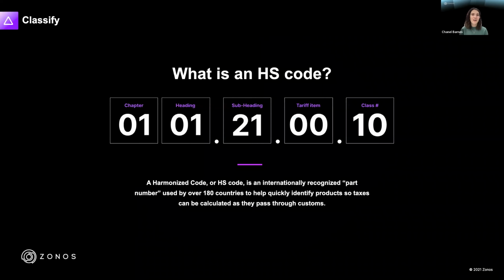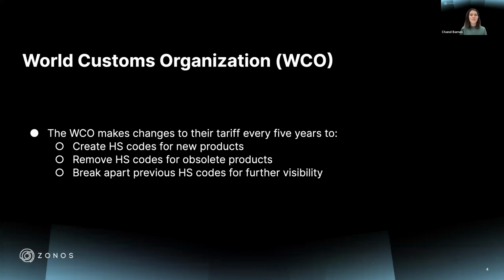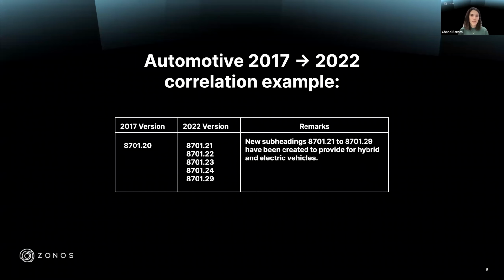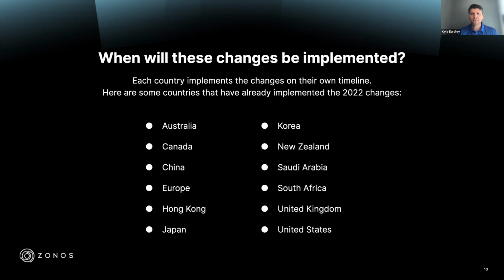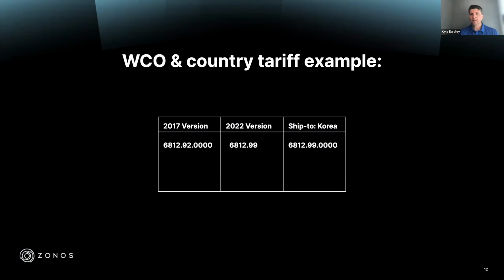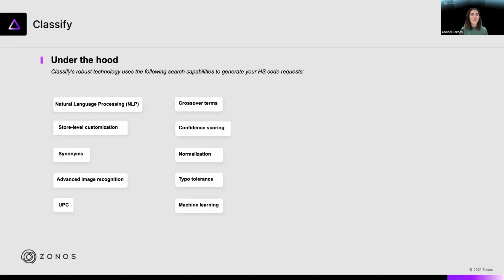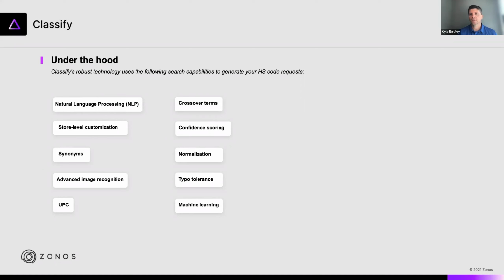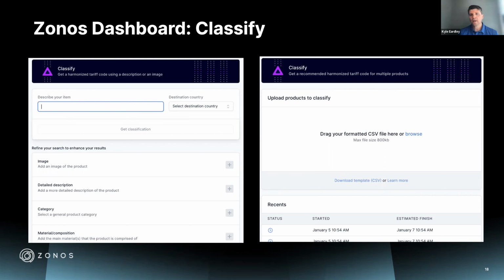New Zonos Classify features and the upcoming 2022 HS code industry updates; what you need to know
Watch the webinar to learn about the new Zonos Classify features and the Harmonized System's (HS) new and upcoming changes. On January 1, 2022, the World Customs Organization (WCO) began implementing 351 amendments, changing many HS codes. Additionally, countries will publish their corresponding tariff codes with little to no forewarning throughout the year. Therefore, it's critical to have a plan to keep your HS codes updated in order to stay compliant. This will keep your packages flowing through customs smoothly and help you avoid fines and penalties.

Classify experts, Chanel Barnes and Kyle Eardley will discuss what is changing, who will be affected, and how to stay compliant if you're affected.